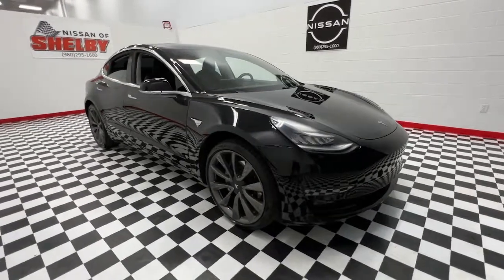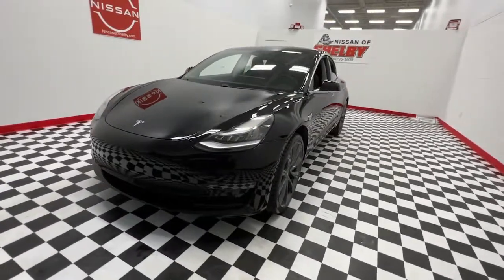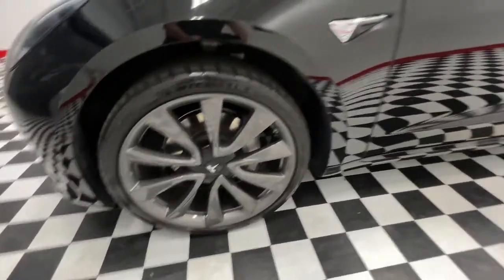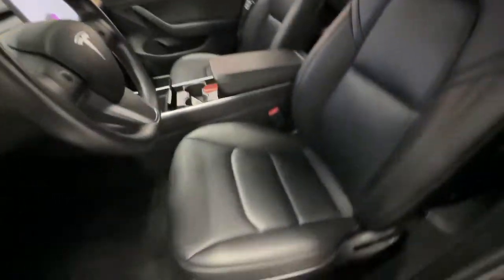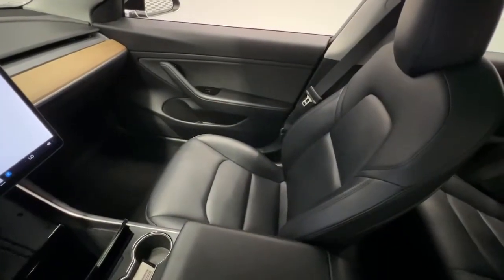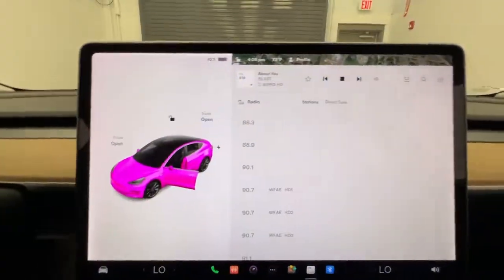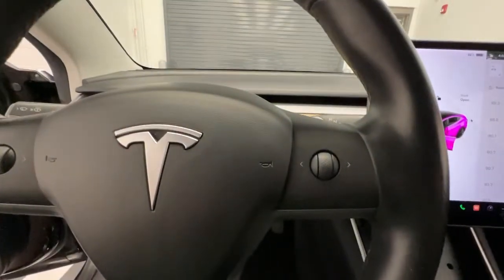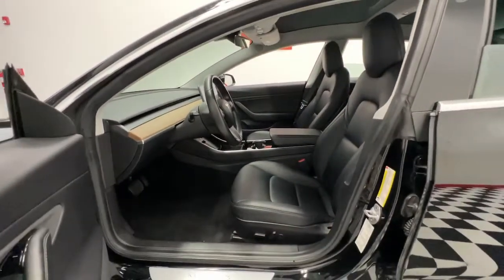2019 Tesla Model 3 Shelby, Gastonia, Forest City, Lincolnton, NC, Gaffney, SC G1103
Solid Black Used 2019 Tesla Model 3 available in Shelby, North Carolina at Nissan of Shelby. Servicing the Gastonia, Forest City, Lincolnton, NC, Gaffney, SC area.
2019 Tesla Model 3 Standard - Stock#: G1103 - VIN#: 5YJ3E1EA3KF297582

Used. 2019 Tesla Model 3 Standard 1-Speed Automatic Recent Arrival!